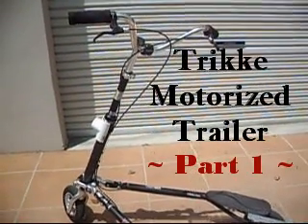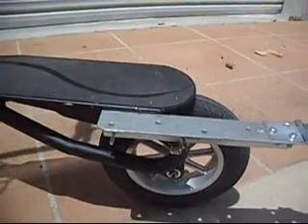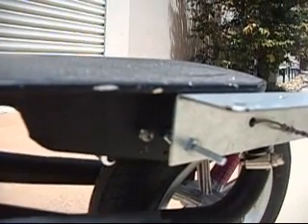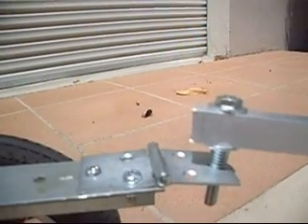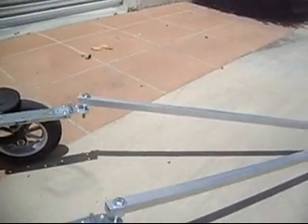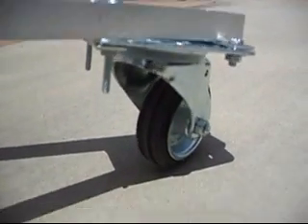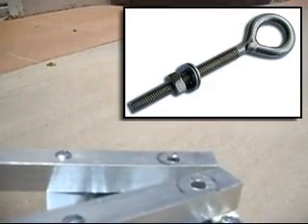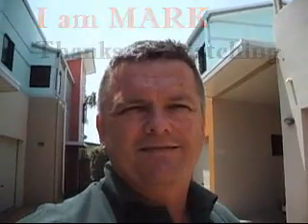How to Build a Trikke motorized trailer - part 1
Trikke riding uphills is a recognized challenge that many fail to master so I decided to build a push trailer for my trikke